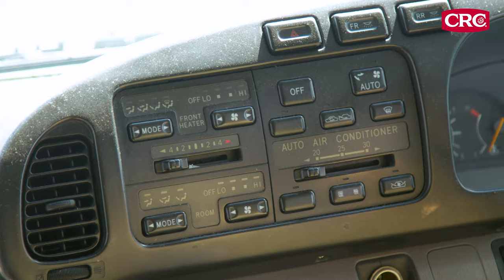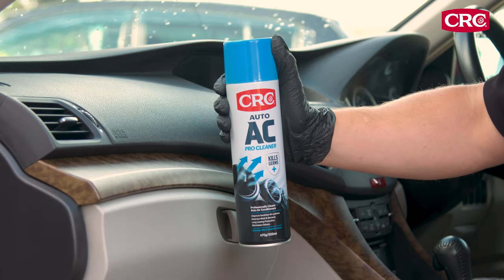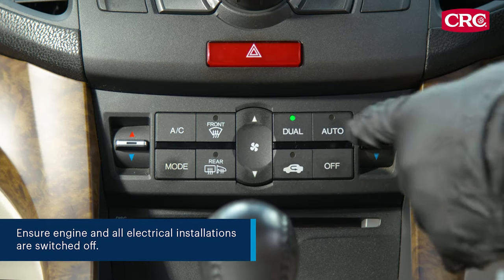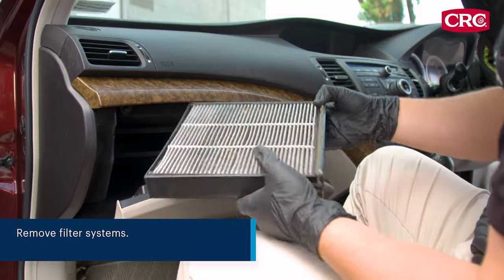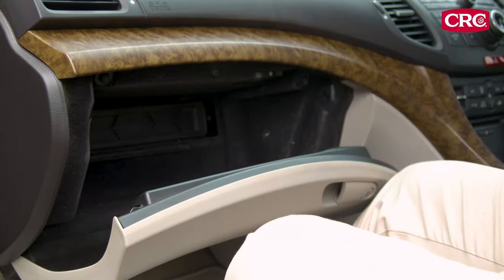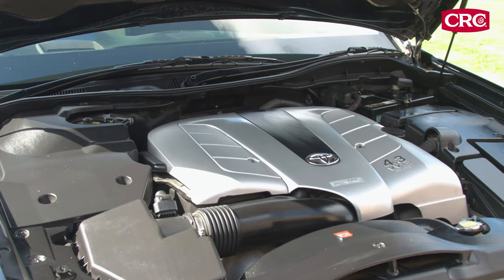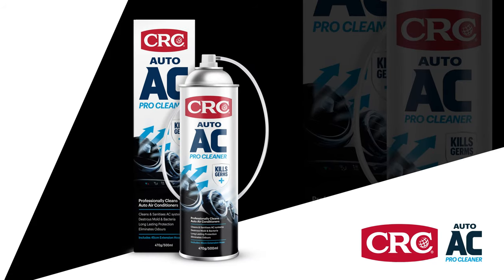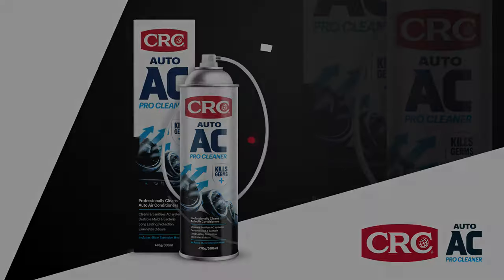CRC Auto AC Pro Cleaner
CRC Auto AC Pro Cleaner cleans and sanitises automotive air conditioning systems, destroys mold, bacteria and eliminates odours. The professional quality formulation offers long lasting protection and leaves a pleasant fragrance.

The easy-to-use hose applicator gets deep into the AC system allowing for thorough cleaning of both commercial and passenger vehicles